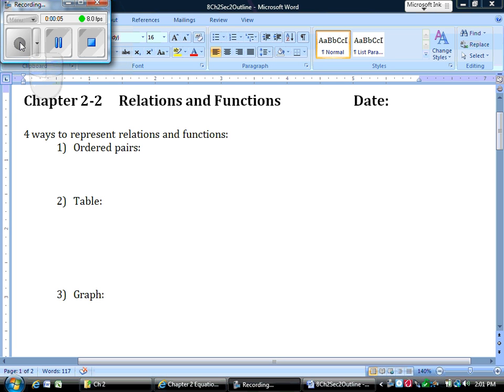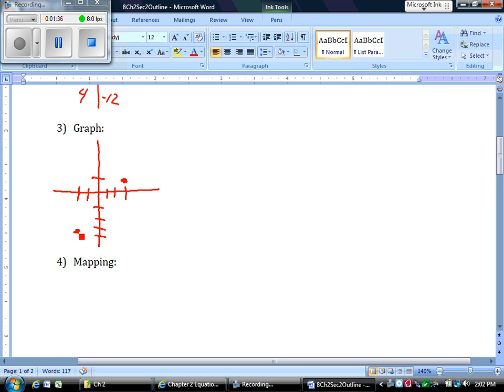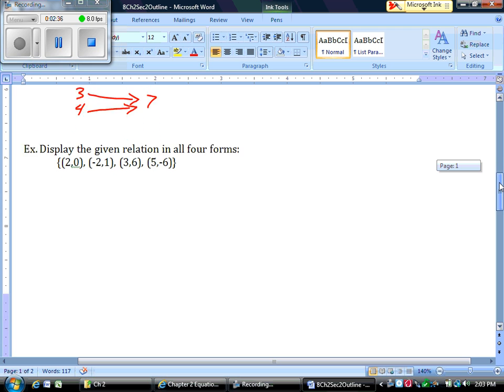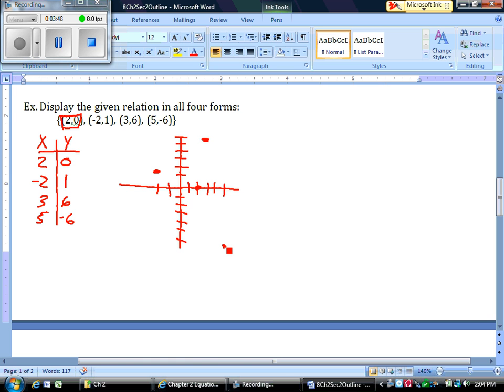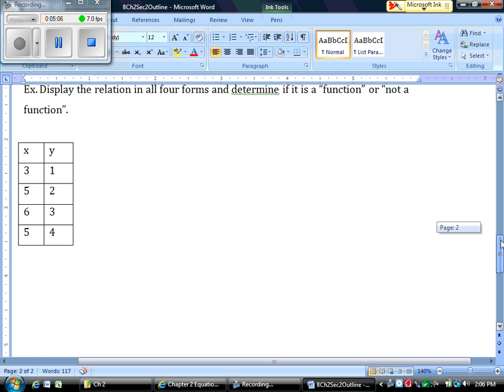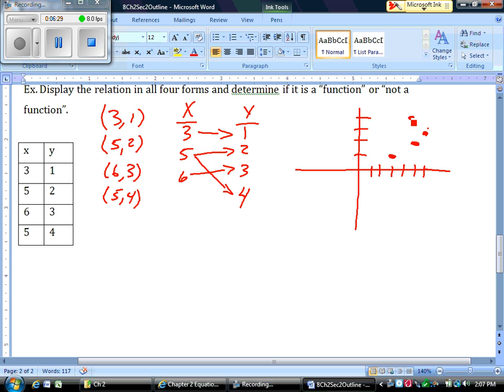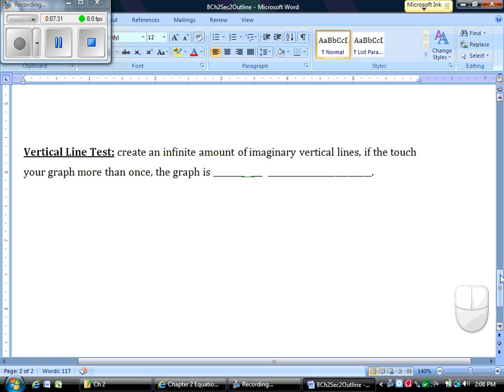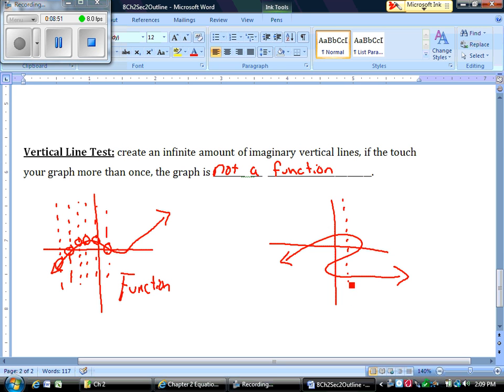Ch 2-2 Relations and Functions